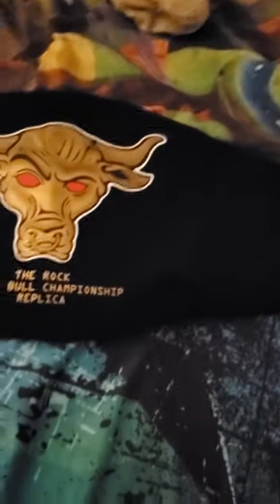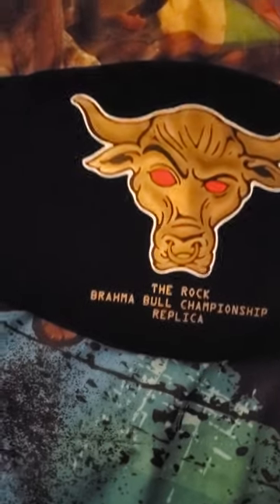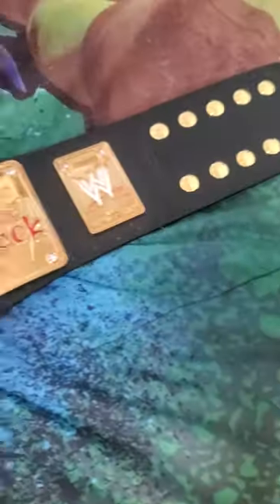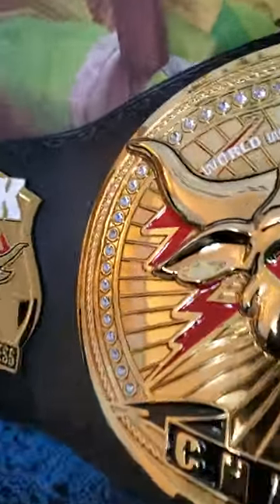WWE Brahman Bull Championship replica belt.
Hope you guys enjoy this video so excited that I got this Brahman bull belt replica and hope you guys have a great day too.

Follow me Instagram Artistic And Collectibles